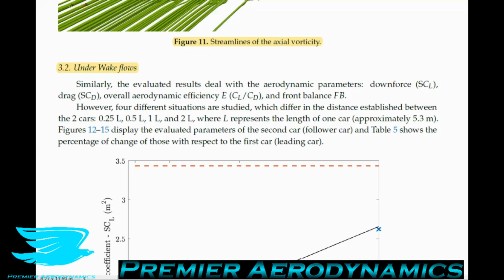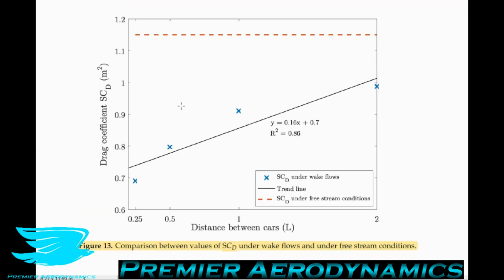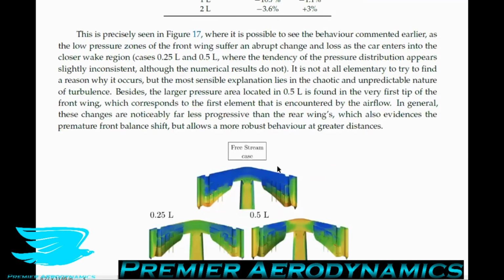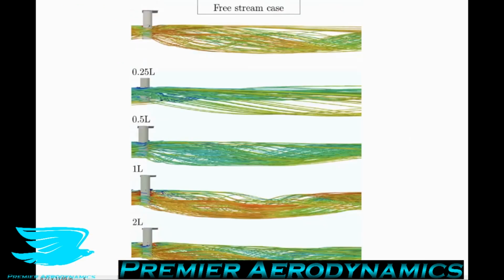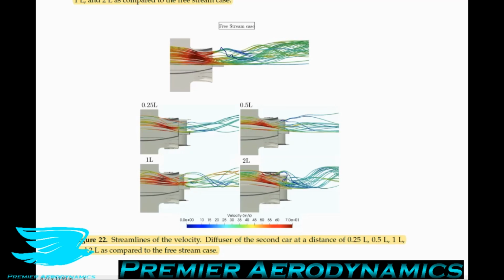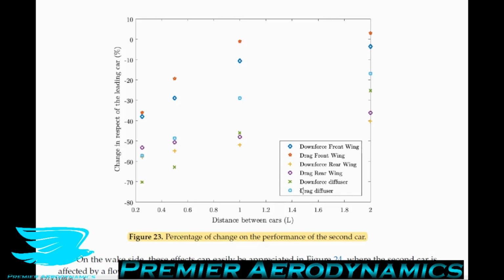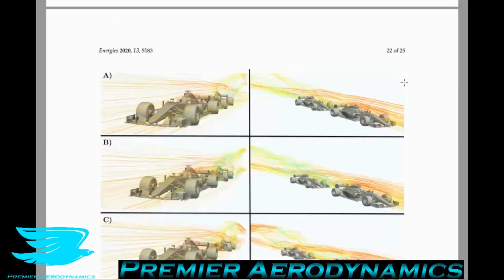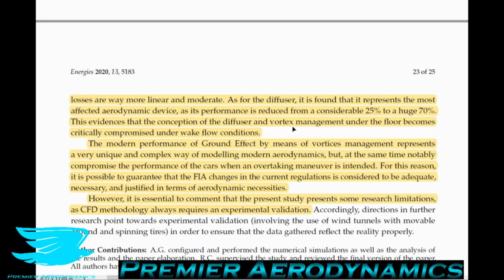Aerodynamics of Formula One Car In Wake of Another Formula One Car - Podcast #119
How does an upstream F1 car affect the aerodynamics of a downstream F1 car?